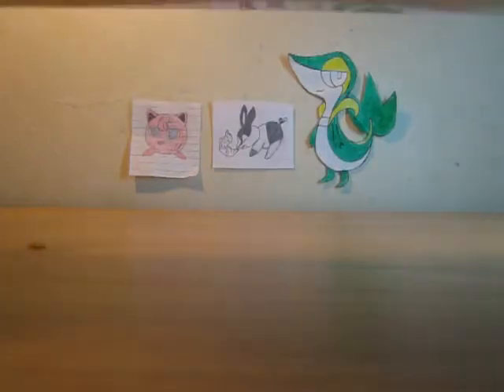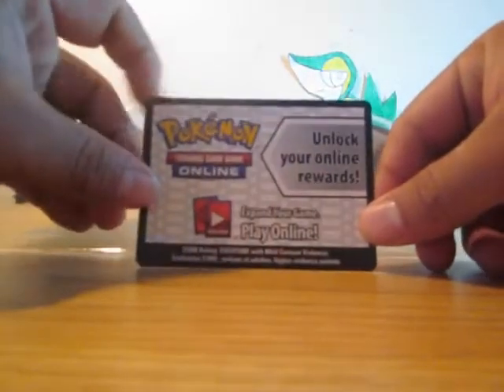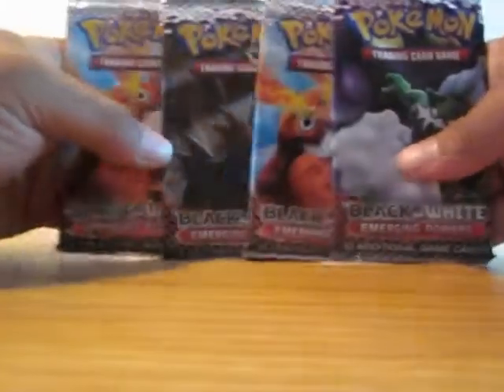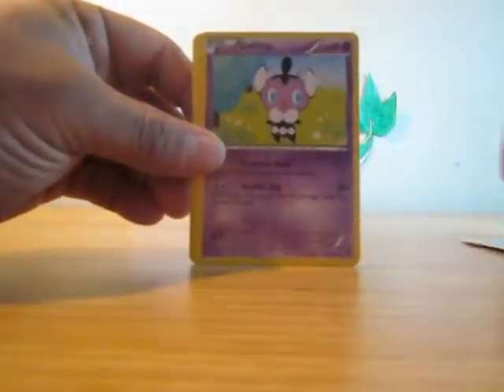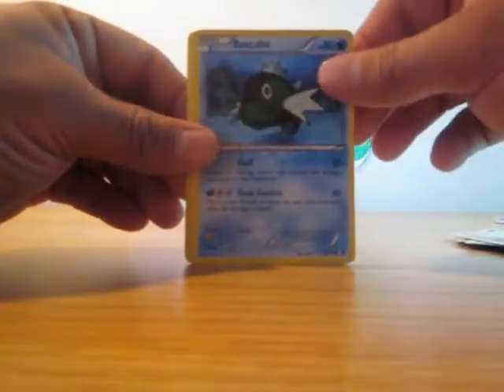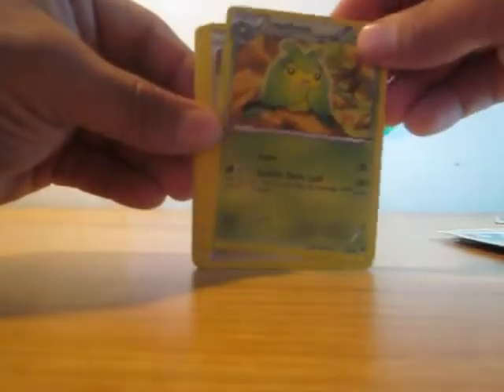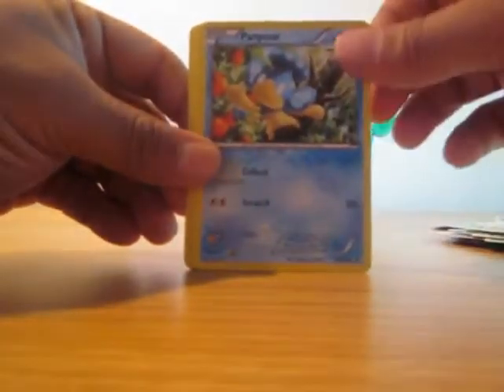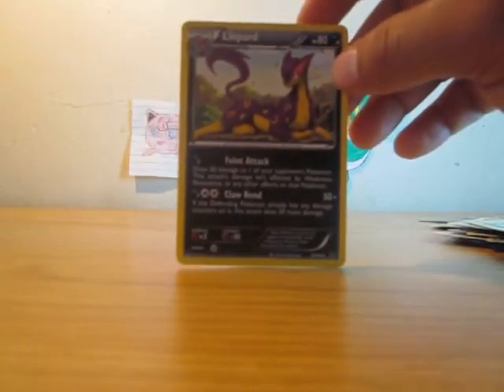Opening a Zekrom Box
all cards are for trade